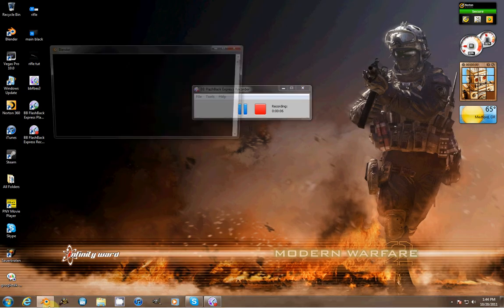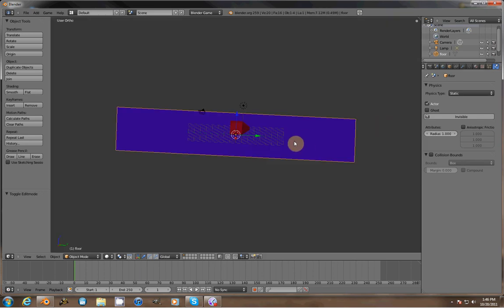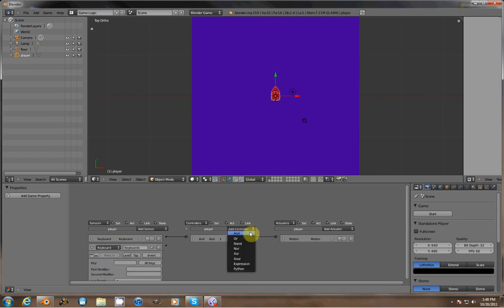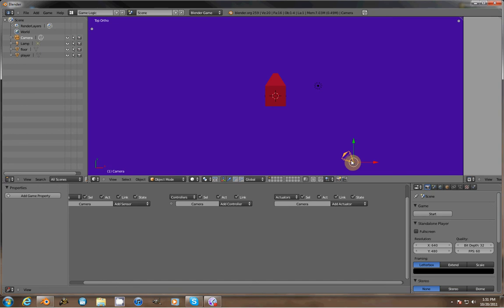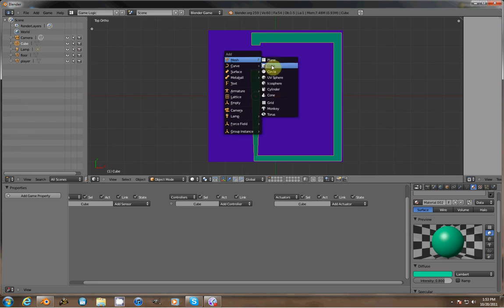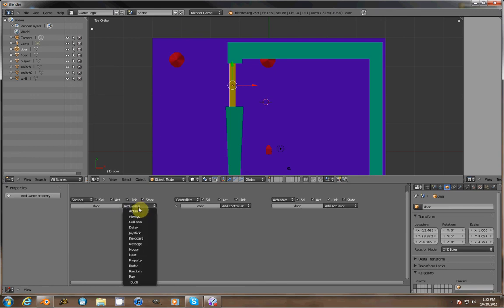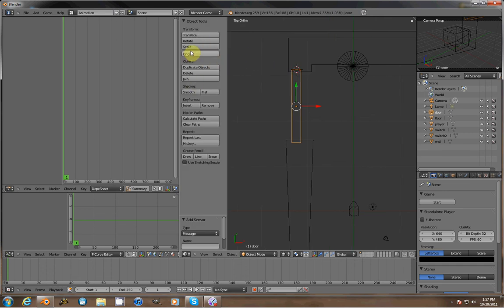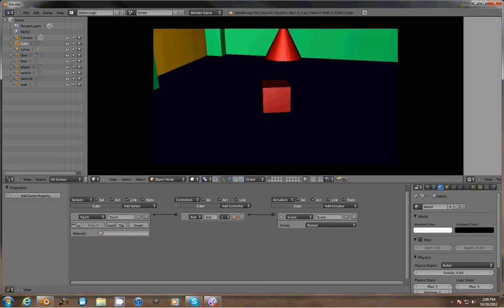how to make a simple game in blender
A tutorial on how to make a simple game using Blender3D.